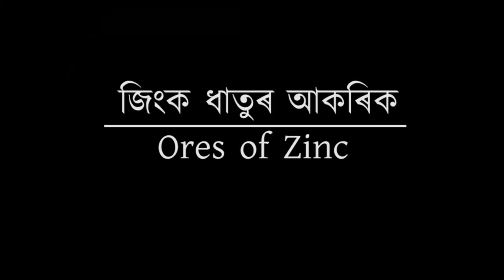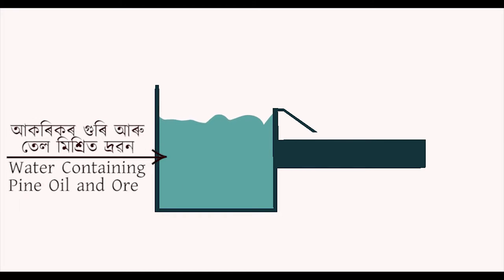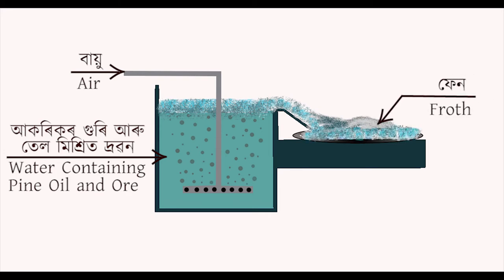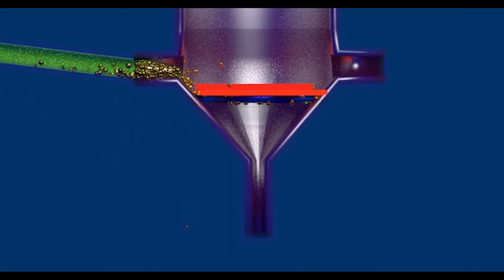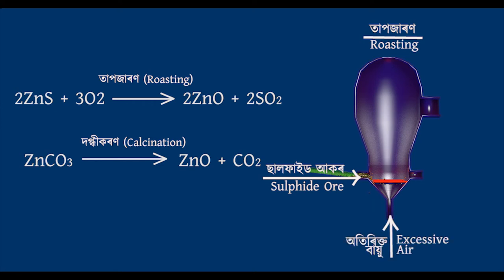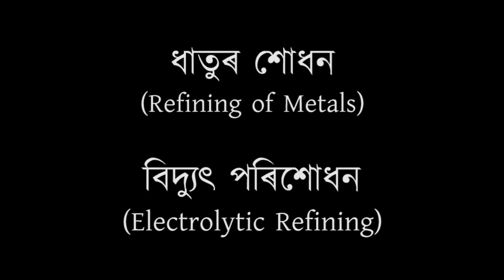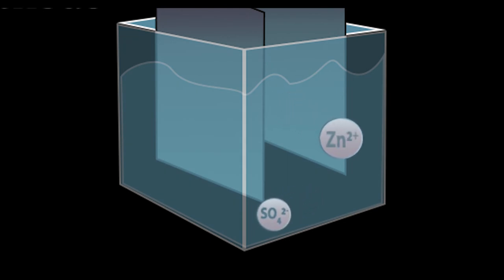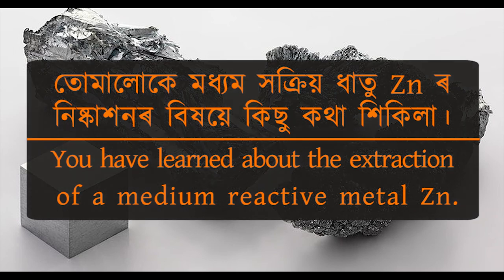Extraction of Metal Zinc (Part-3) Class X